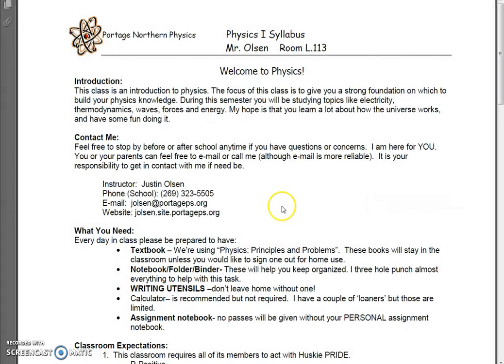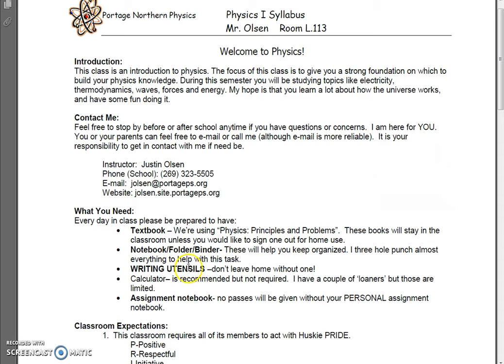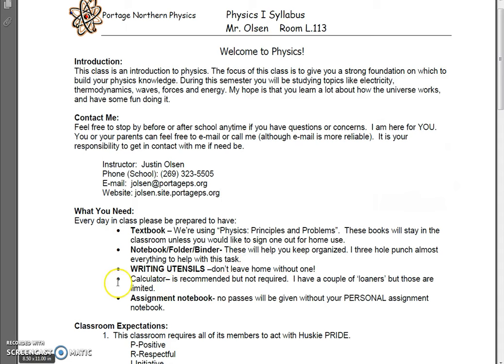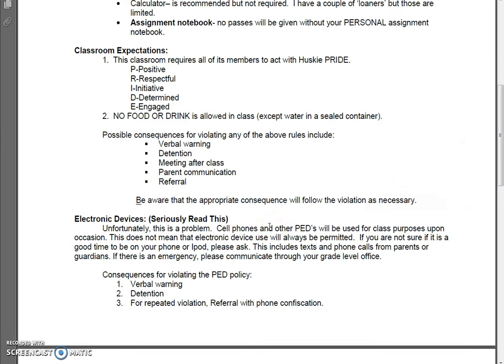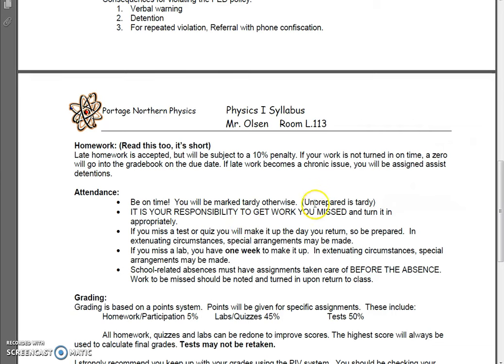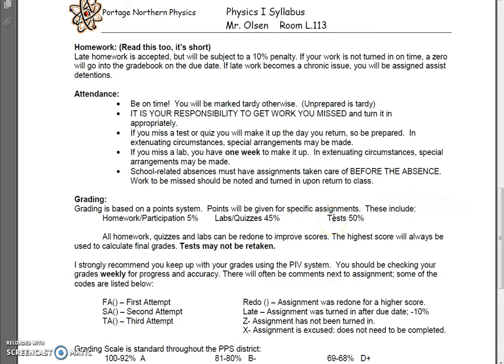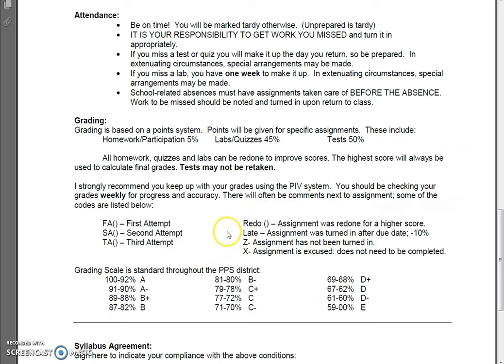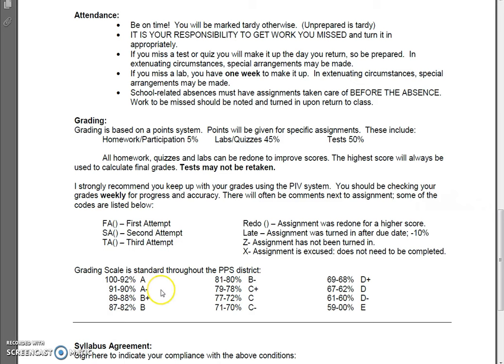Physics 1 Syllabus